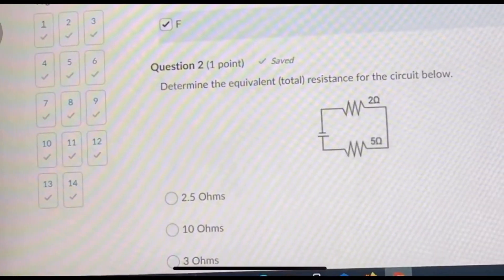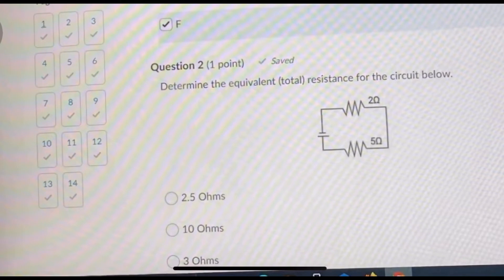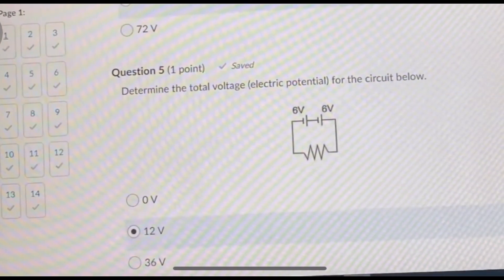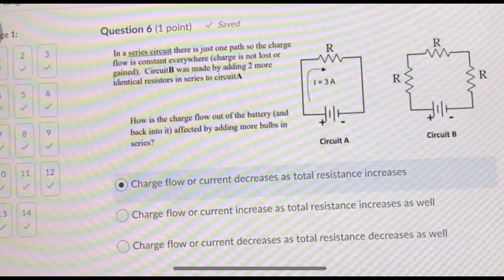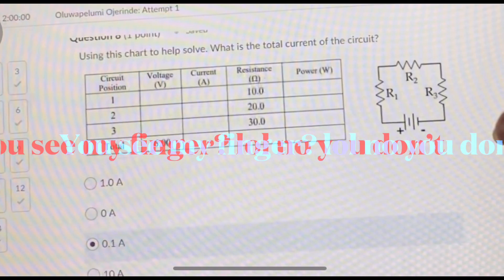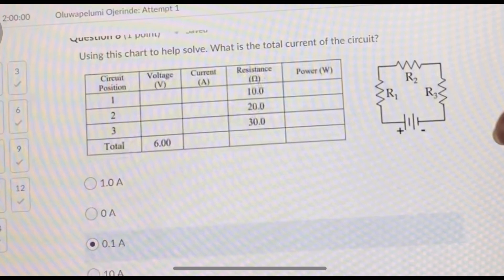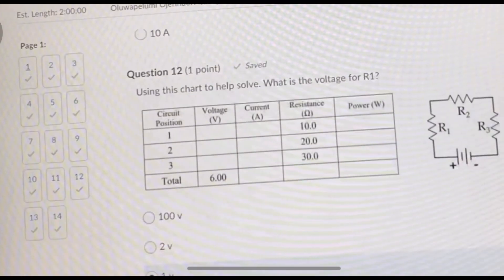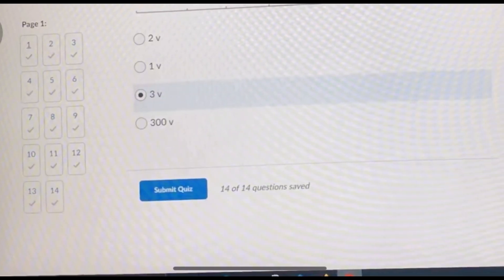Series Circuit Practice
A new day, A new topic. In this video,I went over some practice questions on series circuits and i provided some helpful tips and tricks to help make it a little easier for you guys. Thanks for tuning in, I hope you found the video helpful! Byee

-Don’t forget to watch in HD 1080p

-I’m a junior in high school
-I’m Nigerian hence my accent that slips out sometimes
-My name is pelumi